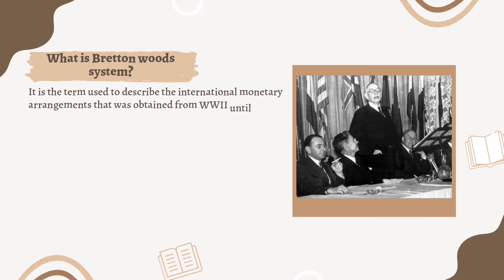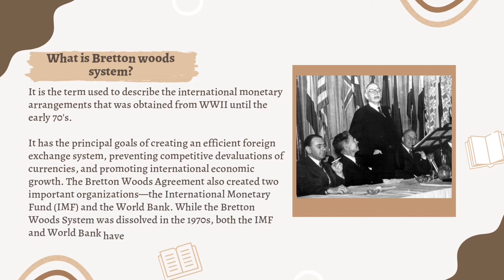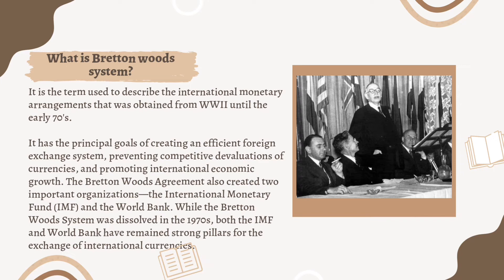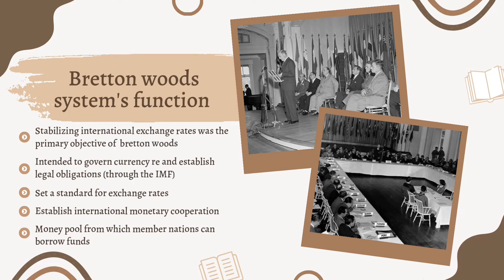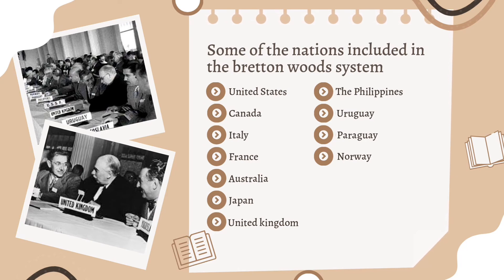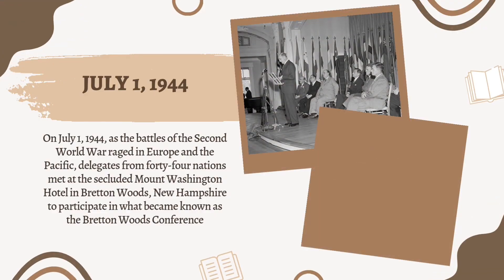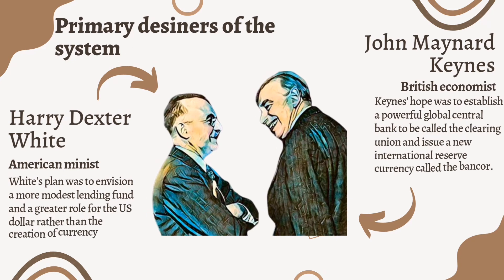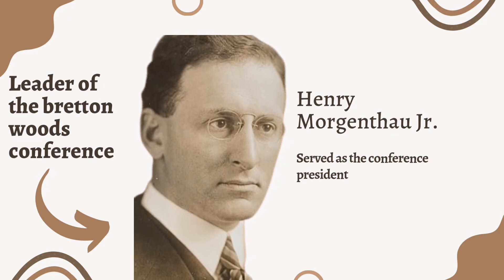THE BRETTON WOOD SYSTEM - THE CONTEMPORARY WORLD